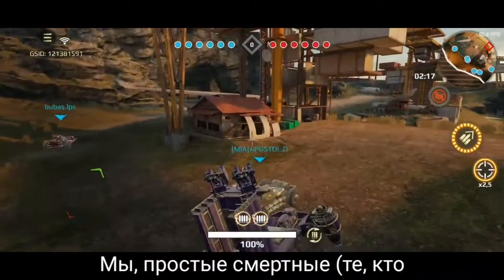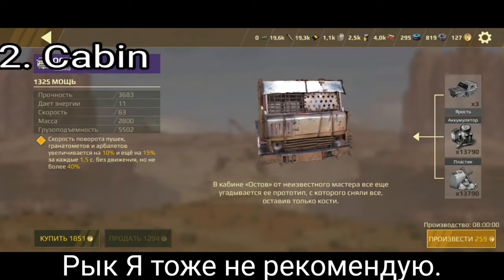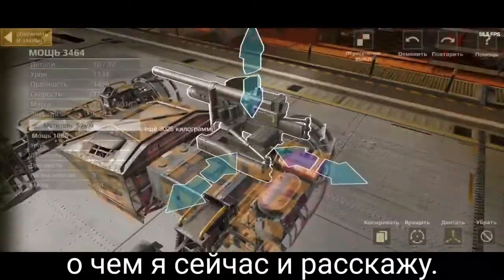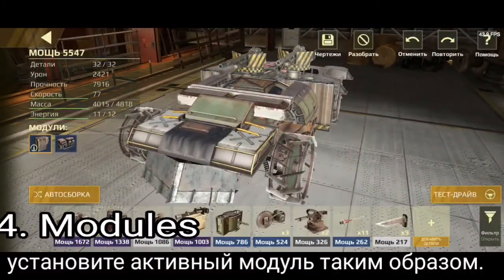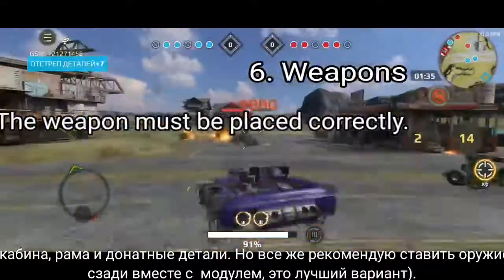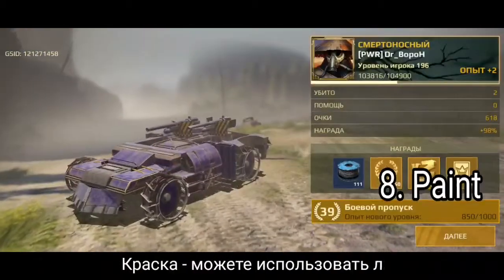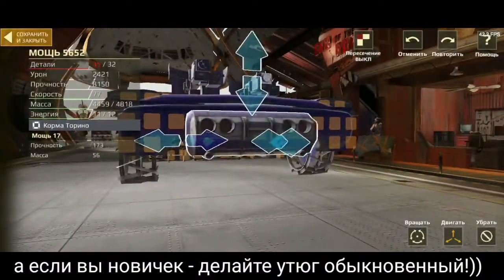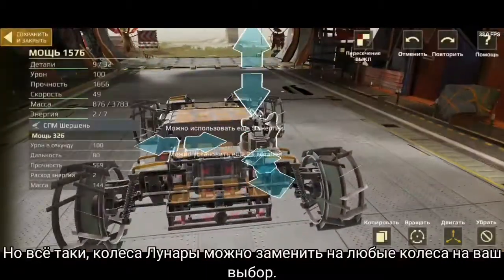A detailed guide for beginners to crossout mobile. How to build punishments cars?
This is a super detailed guide for beginners, I will tell you how to build cars correctly in Crossout Mobile!  Come in, look, use it!  By the way, I am having difficult times, when I don't know what to shoot, please - add in the comments what topics to shoot, maybe I will shoot other games.  I'm just tired of the crossout, I want something new) Thank you for your attention!).  If there are 15 likes on this video, I will begin to make another detailed guide, but already about which weapon is suitable for which cabin.  And what kind of cabins do newbies need to craft first!

Это - супер подробный гайд для новичков, я расскажу как правильно строить машины в кроссаут мобайл! Заходи, смотри, пользуйся! Кстати, у меня наступили сложные времена, когда я незнаю что снимать, пожалуйста - предложите в коментариях, на какие темы снимать, может другие игры снимать буду. Мне просто надоел кроссаут, хочется чегото нового) Спасибо за внимание!). Если на етом видео наберется 15 лайков, я начну делать ещё один подробный гайд, но уже о том, какое оружие под какую кабину подходит. И какие кабины нужно в первую очередь крафтить новичкам!

У меня есть инстаграм, найди меня по имени I have an instagram, find me by name: doktor_raven

Happy viewing!